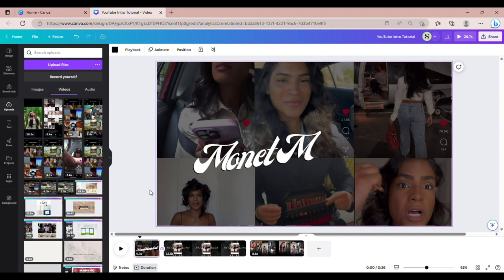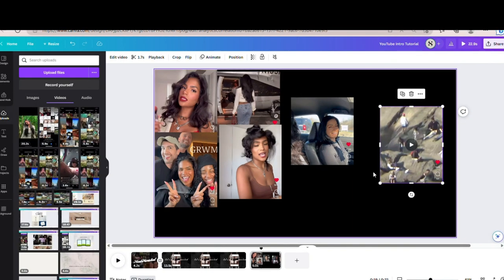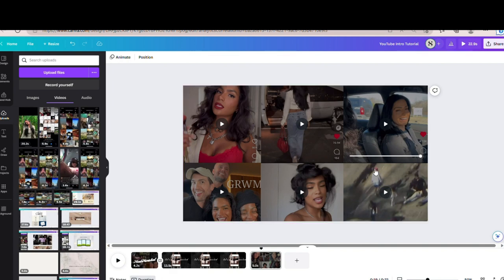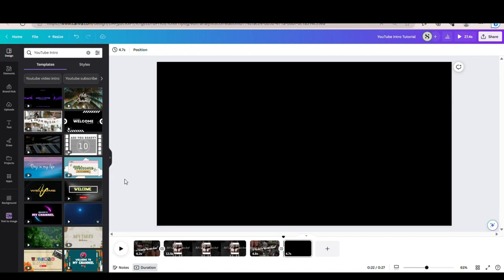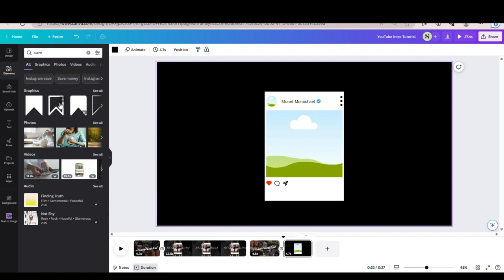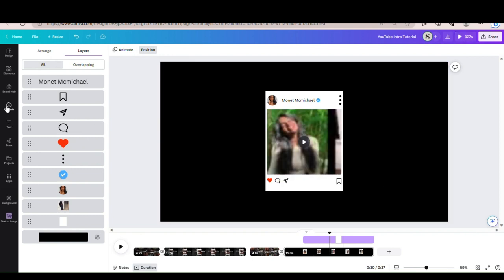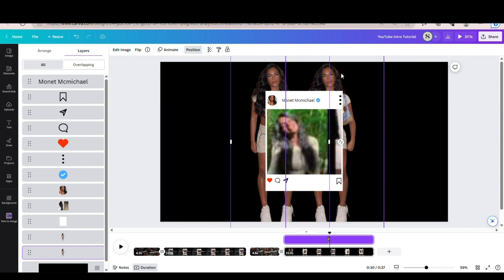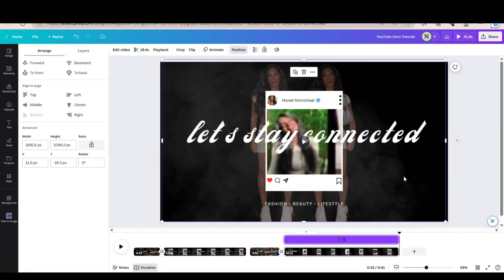YOUTUBE INTRO TUTORIAL | CANVA YOUTUBE INTRO | BEGINNER FRIENDLY INTRO TUTORIAL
Heyyyy, I am back with a new Canva YouTube intro tutorial. This one was a little more advanced than the ones I previously posted on my channel, so grab a snack and tune in. As always please let me know if you have any questions down below and I will answer them below or make a video explaining better.

BIG BIG THANKS FOR ALL OF THE LOVE & SUPPORT!! 💕